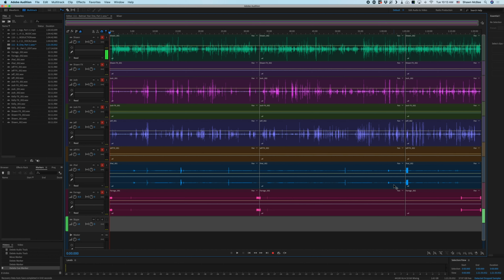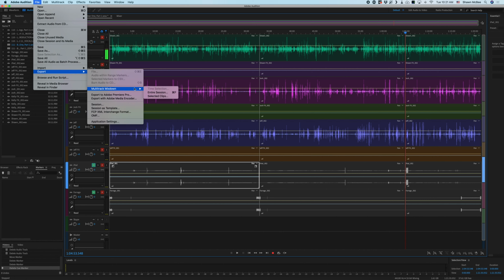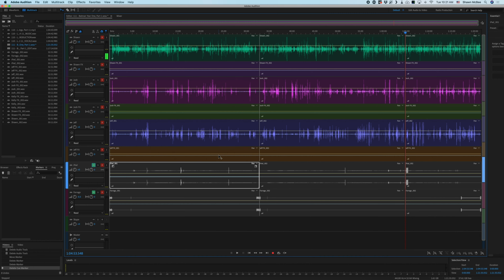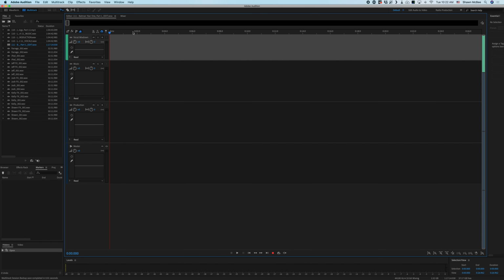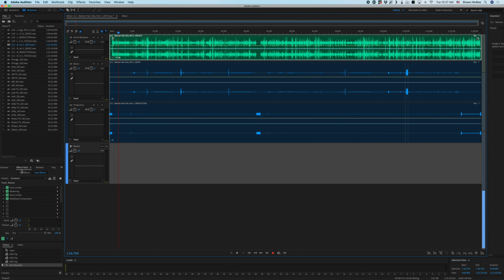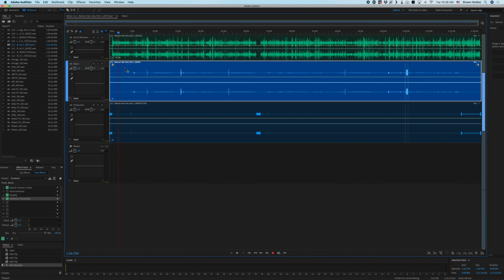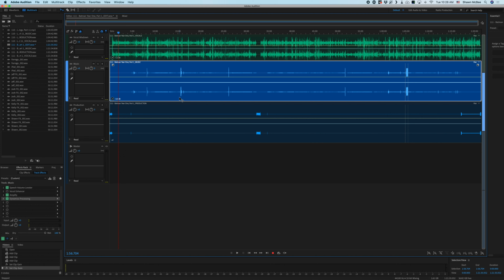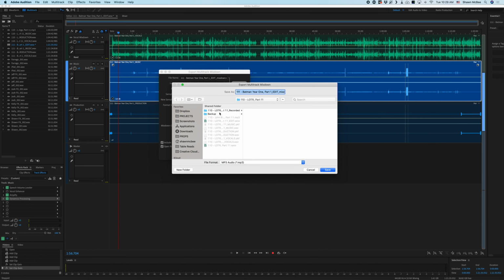Table Reads Behind The Scenes - How We Edit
Here's a quick run-through of how we edit Table Reads every week.
It's a more streamlined process than a lot of podcasters probably have, due to the way we record, but we thought some people might find it helpful and/or interesting! So, enjoy!